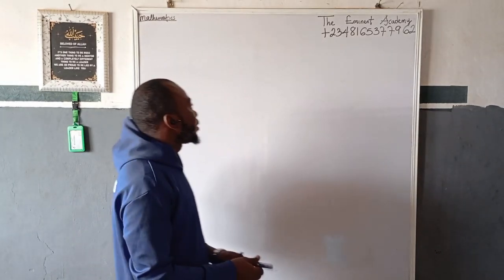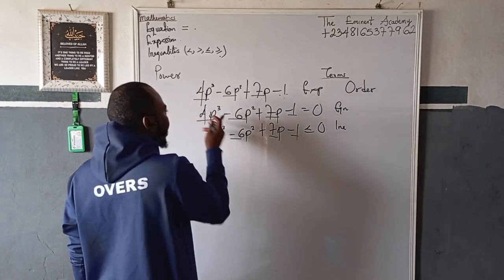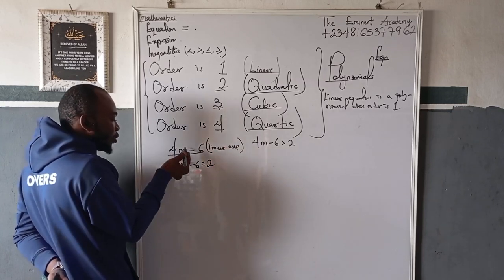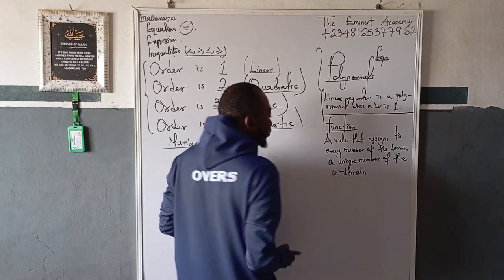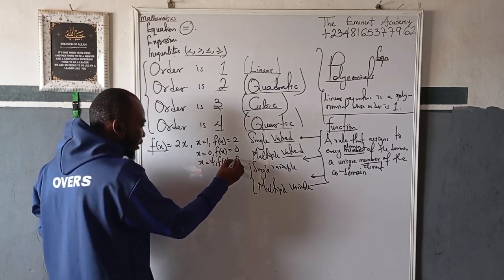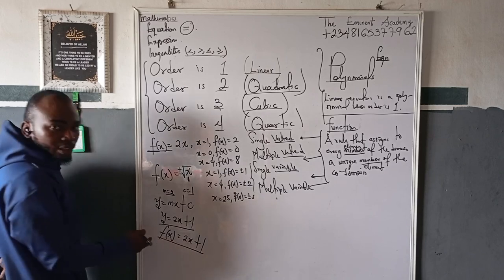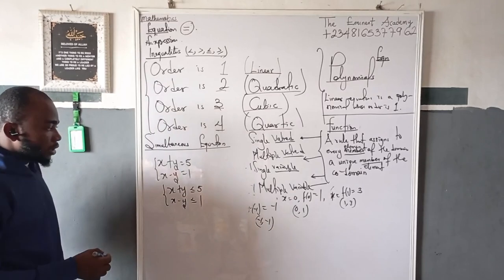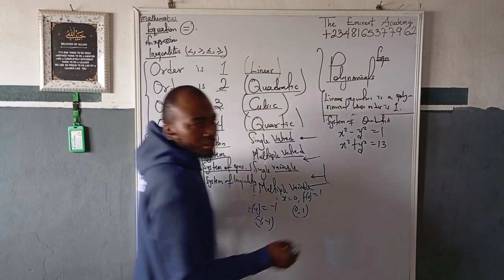Types of Equation, Expression and Inequalities